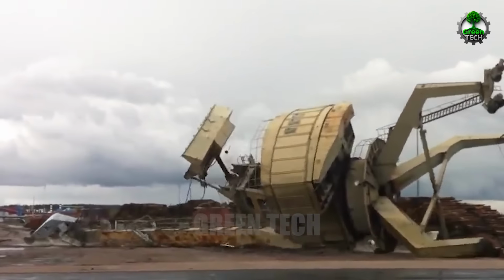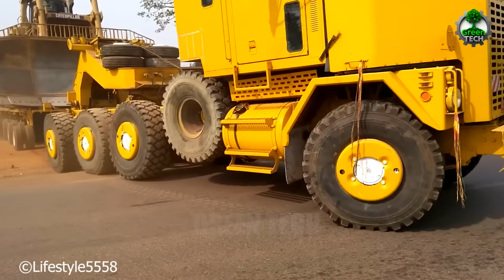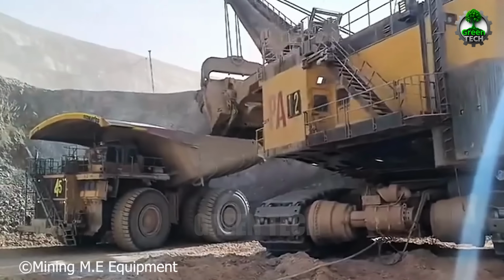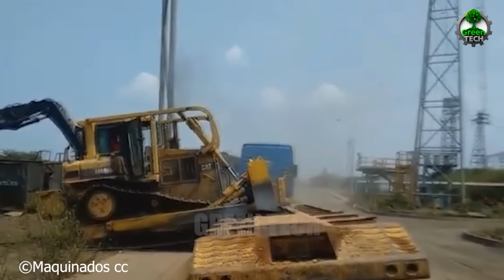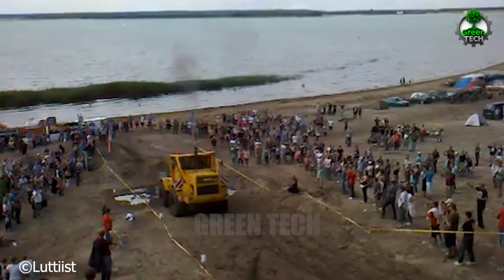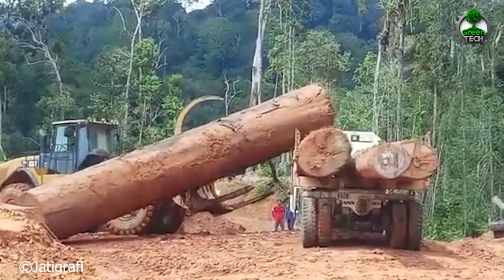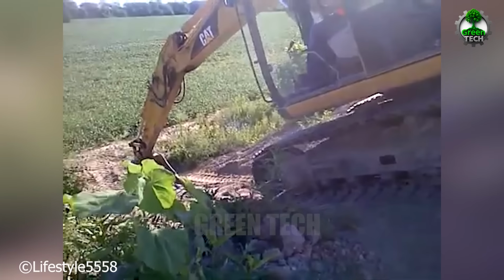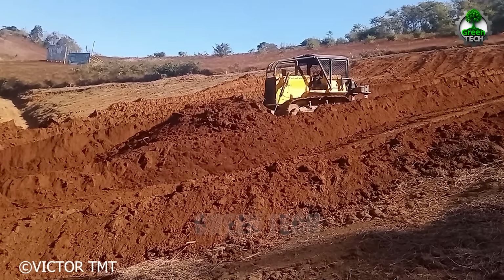Jaw-Dropping Bulldozer Operator Skills So Crazy You’d Think They’re Fake! #18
You won’t believe these Bulldozer Operator Skills—real or CGI? These insane moves redefine what's possible with heavy machines.
Watch the most skilled bulldozer operators take on extreme terrain, tight spots, and jaw-dropping challenges. From vintage dozers to modern beasts, see the raw power and finesse of bulldozer working in action. Perfect for fans of heavy equipment, construction fails, and pro-level control.